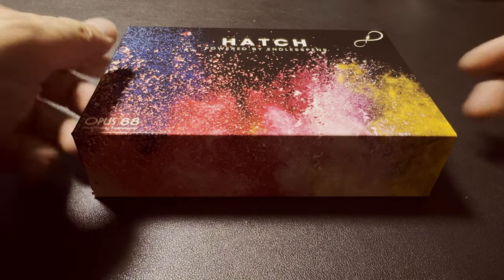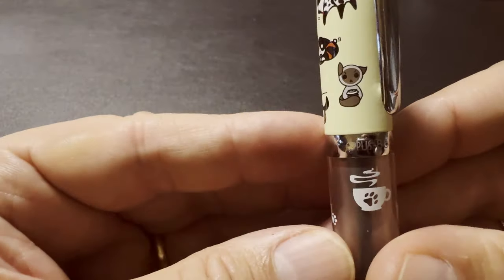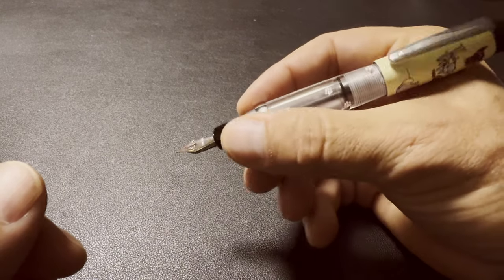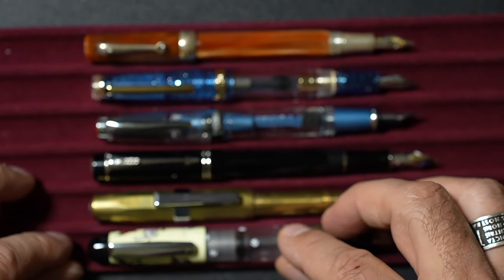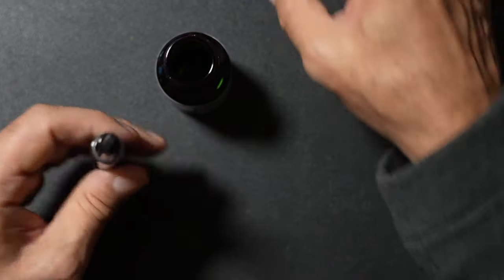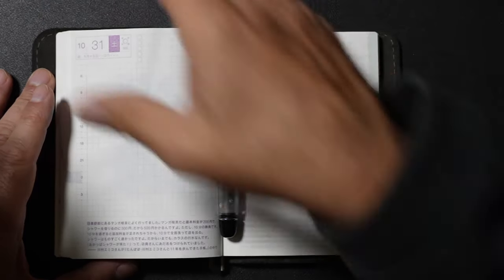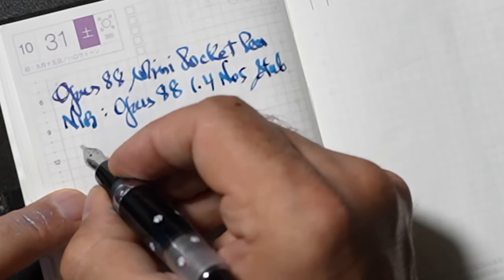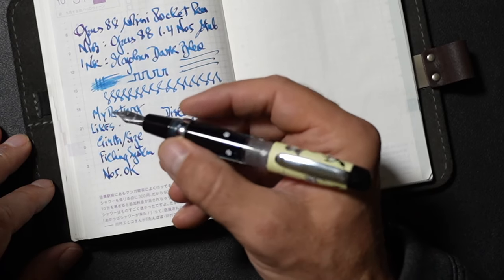OPUS 88 MINI POCKET PEN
Fountain Pen Review
Vincenzo reviews the Opus 88 Mini pocket pen model fountain pen.

00:00 - INTRO VIDEO
01:03 - OPENING REMARKS
03:12 - DESIGN AND FEATURES
10:48 - SIZE COMPARISONS
13:59 - MEASUREMENTS
14:05 - THE WRITING SAMPLE
22:31 - LIKES AND DISLIKES